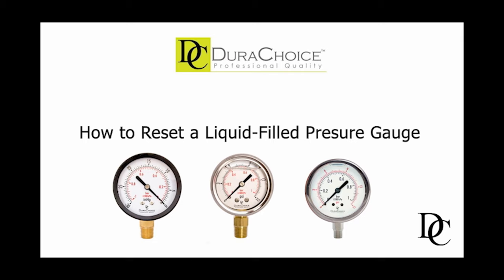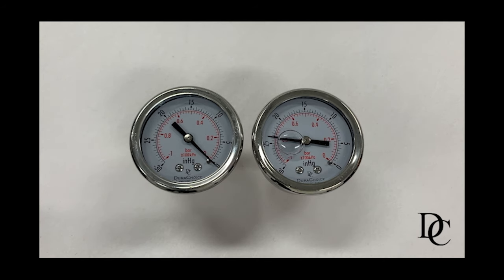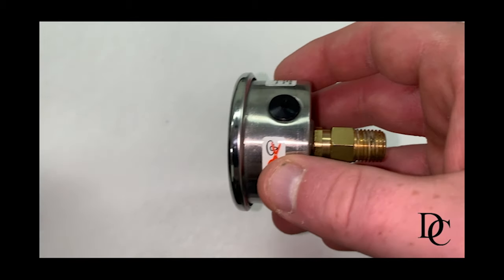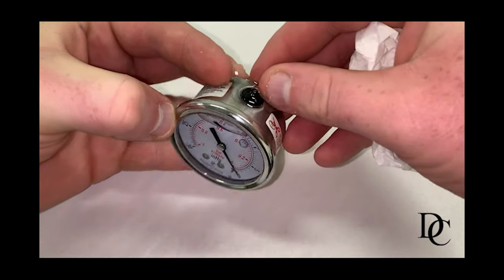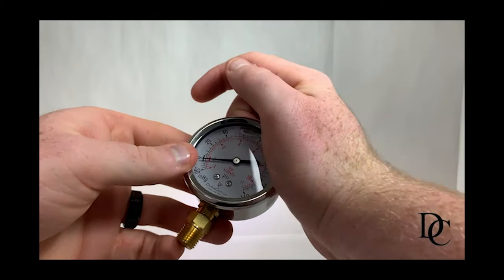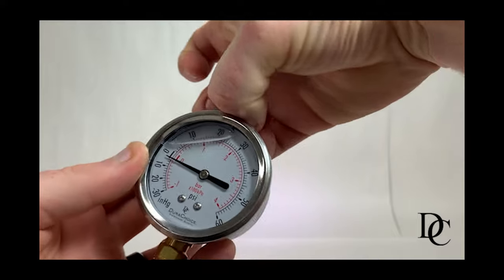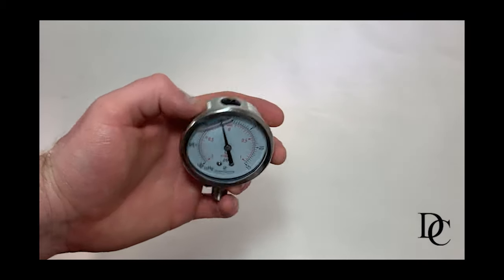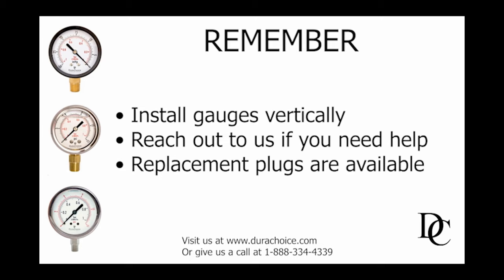How To Reset Your DuraChoice Liquid Filled Pressure Gauge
Did you know that your DuraChoice liquid-filled pressure gauge reading can be reset? Sometimes, external factors (barometric pressure, external temperatures, etc) can cause an inaccurate reading. No need to worry, as these liquid-filled gauges are easy to reset.

Many of our customers choose these products for their versatility, durability, and wide range of features.

Here at DuraChoice, we are always happy to help. When you speak with us, you are always going to speak to a real, live person.